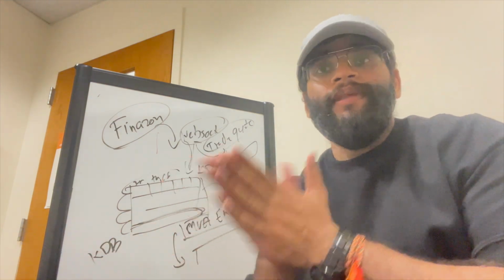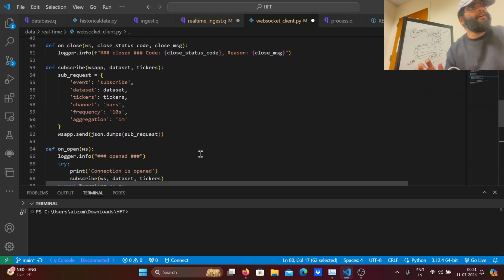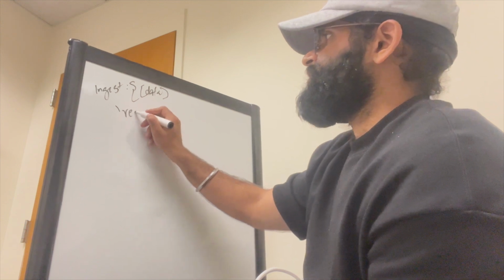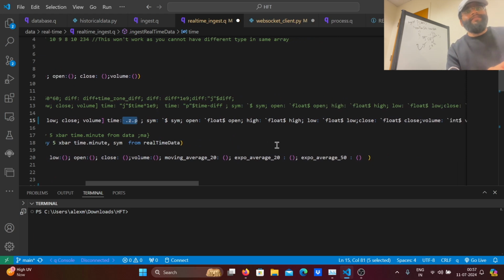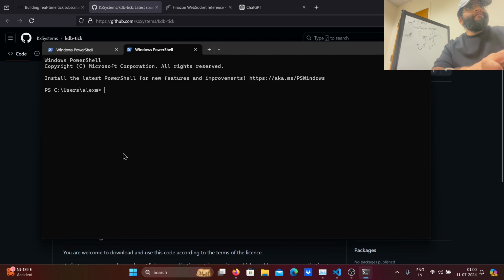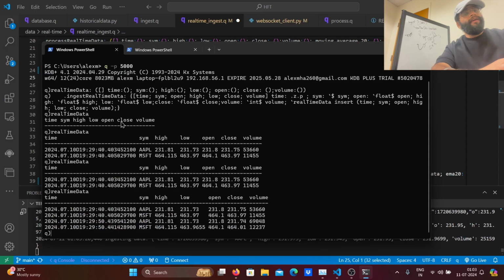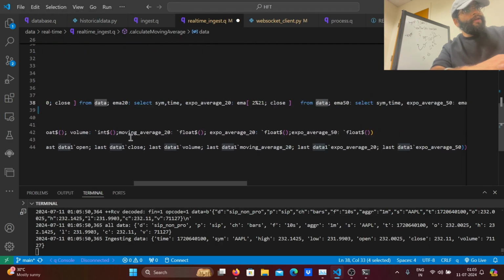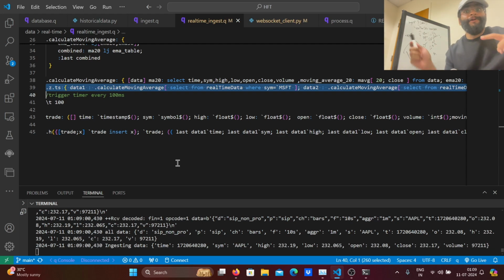Practice Real-Time Stock Data Analysis with Python and kdb+: Step-by-Step Tutorial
Unlock the power of real-time stock data analysis with this comprehensive tutorial! In this step-by-step guide, we will walk you through the entire process of integrating Python with kdb+ to build a high-performance, real-time stock data processing system. Here’s what you’ll learn:

    Data Ingestion with qPython: Discover how to use qPython to connect to a kdb+ table and insert live stock prices seamlessly.
    Feature Engineering: Enhance your live data with essential metrics like Moving Averages, EMA20, and EMA50, and publish the results to another kdb+ table on a different port.
    Practical Implementation: Follow the “Building real-time tick subscribers using kdb+” white paper to ensure a robust and efficient setup.

This tutorial includes a detailed video demonstration to guide you through each step. Whether you’re a data scientist, fintech enthusiast, or algorithmic trading developer, this tutorial will equip you with the skills to handle real-time financial data efficiently.